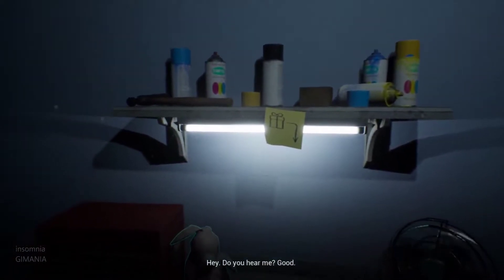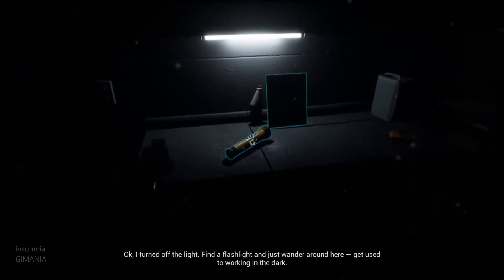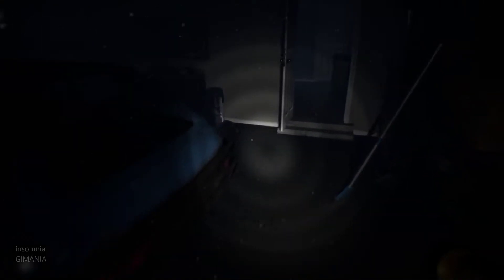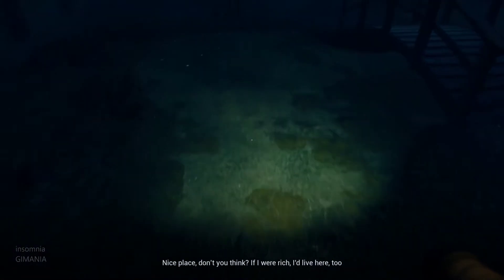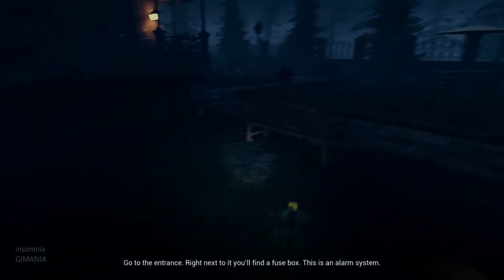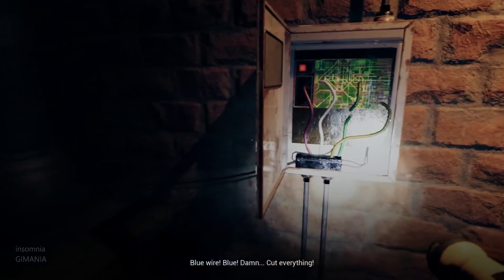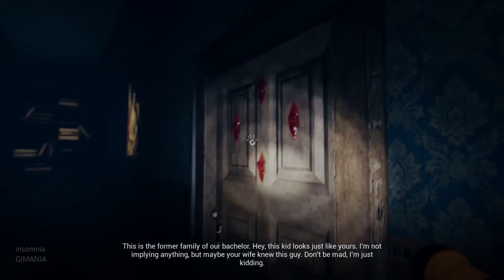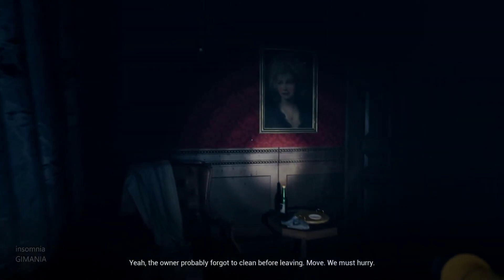House on the Hill | PC Gameplay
TITLE: House on the Hill
GENRE: Action, Adventure, Indie
DEVELOPER: Steppe Hare Studio
PUBLISHER: Steppe Hare Studio
RELEASE DATE: 10 Nov, 2020
EARLY ACCESS RELEASE DATE: 29 Jul, 2020
House on the Hill is a first-person story driven horror game. You play as a thief trapped in an eerie mansion. Each choice can open a new mystery of the house and lead to a unique walkthrough and ending. Uncover final secret of the house. Uncover your own secrets.

Follow Our Instagram: @insomniagimania